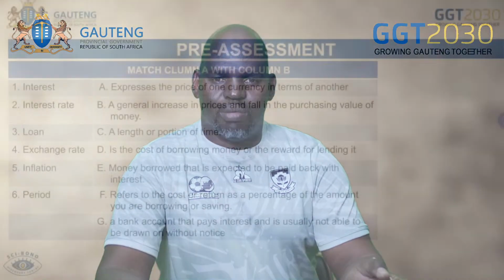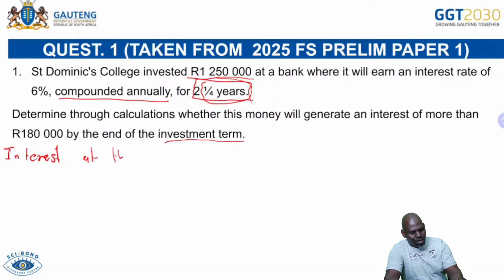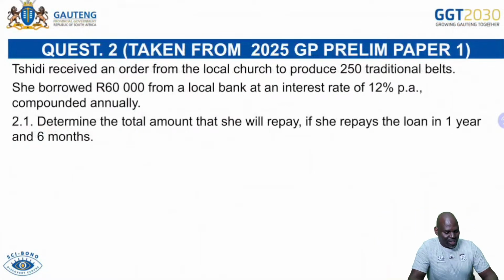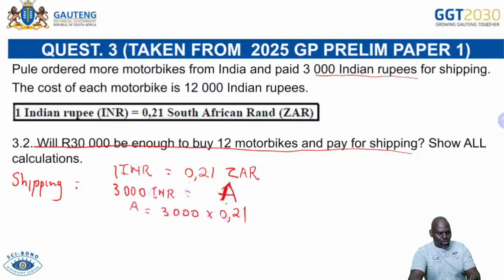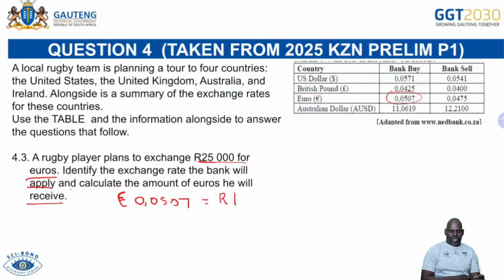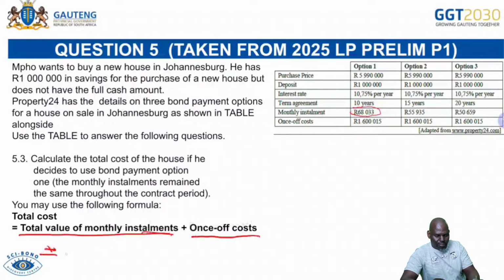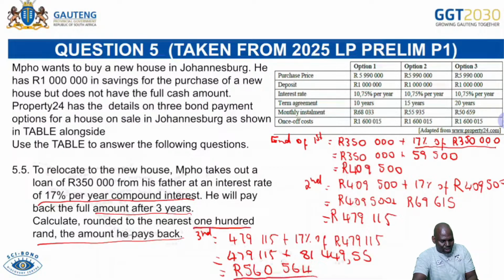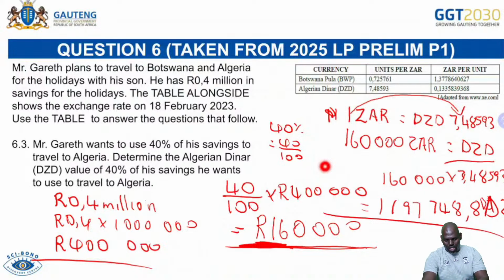15 OCTOBER 2025 14:30 - 16:00 MATHEMATICAL LITERACY GRADE 12